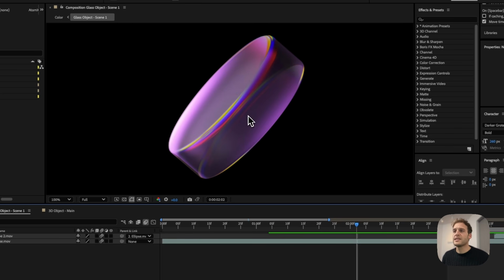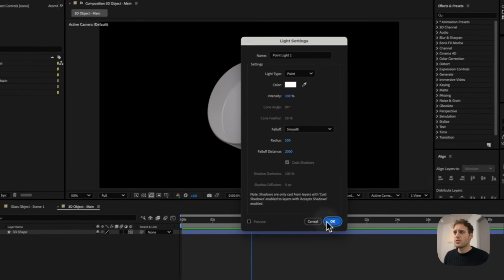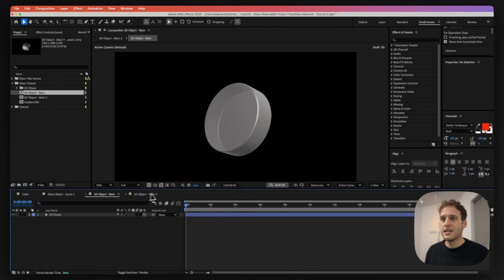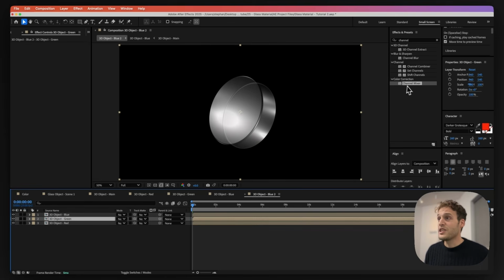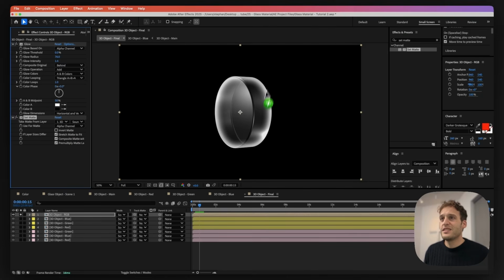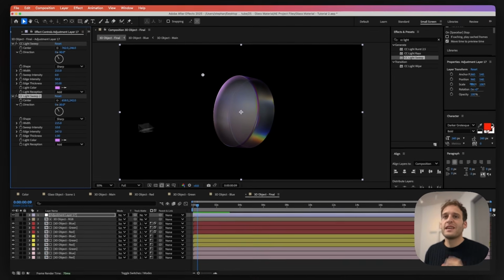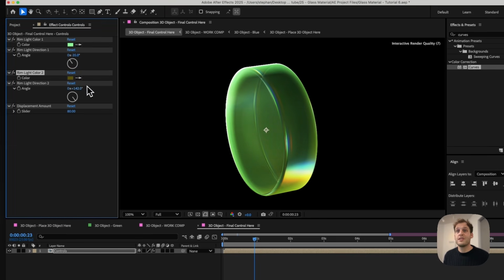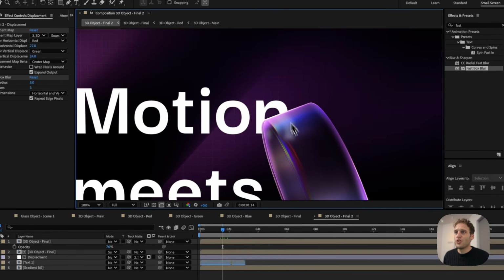Master 3D Glass Effect Motion Graphics in After Effects Advanced Tutorial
Learn how to create Realistic 3D Glass Motion Graphics in After Effects with this Advanced Tutorial. We will explore glass effects with stunning refraction and dispersion—created entirely in After Effects! In this tutorial, I’ll show you how to push AE beyond its limits to craft jaw-dropping glass visuals that look like they were rendered in a high-end 3D program.

Whether you’re working on motion graphics, title animations, or eye-catching visual effects, this technique will transform your workflow and help you achieve professional, studio-quality results. Best of all? No extra plugins or 3D software required.

If you’ve ever thought creating realistic glass in AE was impossible, think again. Watch now and take your After Effects skills to the next level!

0:00 - Introduction - Why Glass Materials in After Effects is not typically possible.
1:30 - Creating an Ellipse using the Rectangle Tool for full flexibility.
1:59 -  Turning the Ellipse to a 3D Ellipse and using Advanced 3D in AE.
2:40 - Changing the anchor point 3D position.
3:00 - Making the Object Transparent.
3:20 - Editing the Geometry and Material options.
4:00 - Adding Outside 3D Shading and Reflections using Point lights in After Effects.
5:20 - Create a real 3D light rim on the 3d object
5:50 - Animating the 3D Object in Ae and using Draft 3D to Preview Quickly
6:30 - Using the Continuous Rasterize button in After Effects for 3D
8:00 - Thousands of Ae Assets in the AEJuice Pack Manager for After Effects
9:20 - Adding a Title Animation from AEJuice and combining it with the glass refraction effect.
10:00 - Creating the Realistic 3D Glass Refraction and Dispersion
10:30 - Separating the RGB Channels for 3D Dispersion.
12:30 - Creating different dispersion and refraction depending on the 3D distance from edge.
14:00 - Adding more refractions in the middle of the object.
15:40 - Creating a Rim Light on the 3D Object
17:00 - Adding a secondary Rim Light
18:00 - Refining the Edge and increasing the Shading Quality
18:40 - Using the Glass Refraction Project
19:50 - Controlling the Refraction & Displacement amount using the Glass Project.
20:48 - Changing the 3D Object
21:30 - Adding text and creating the 3D Glass Displacement over the text.